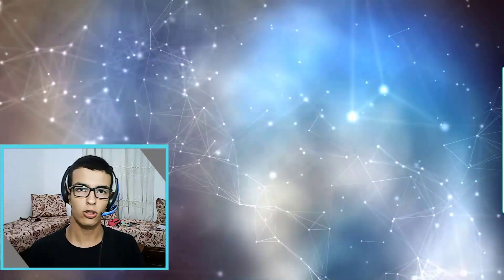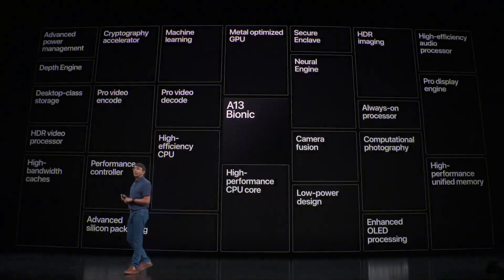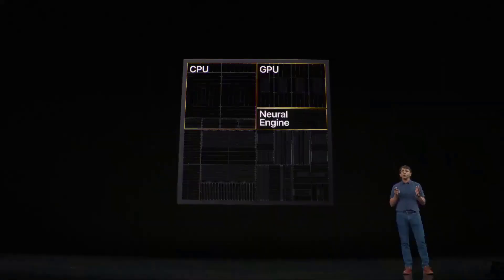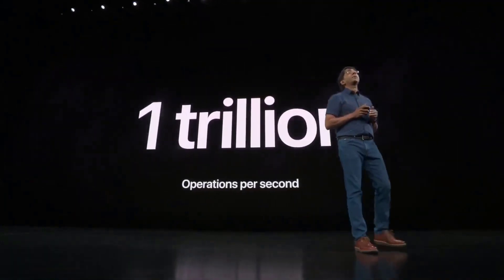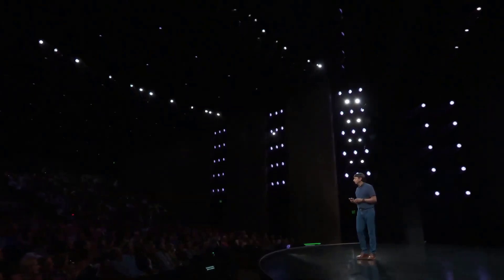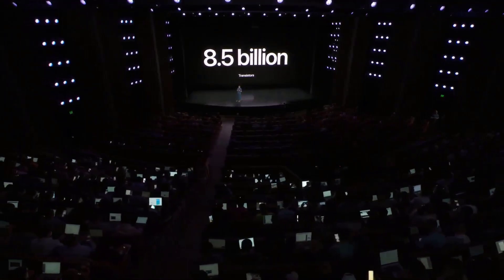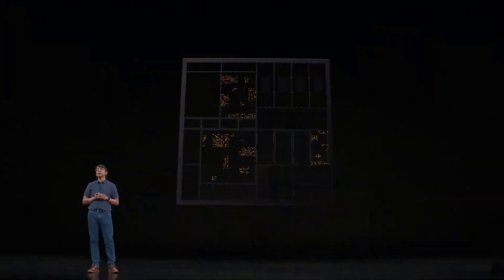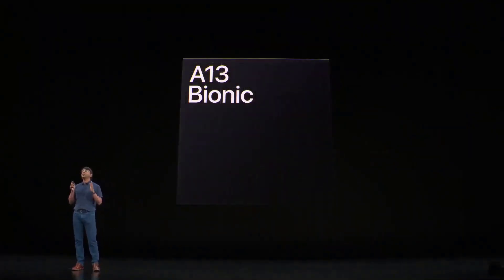A13 Bionic | Apple's New CPU ! (Apple Event)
A13 Bionic The Next Generation of Apple CPU's Released with iPhone 11 Pro, and In This Video, I will show you what they were saying about it in The Event.